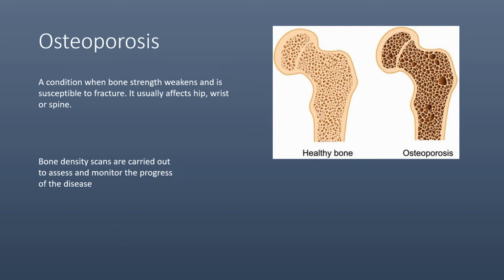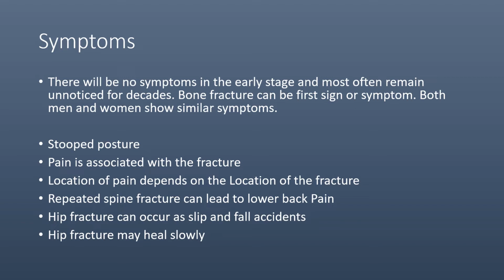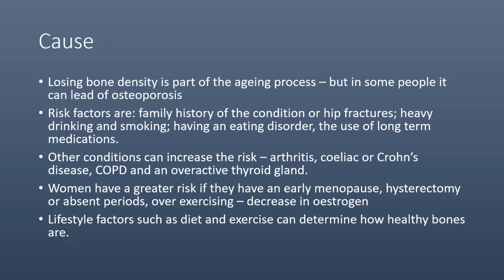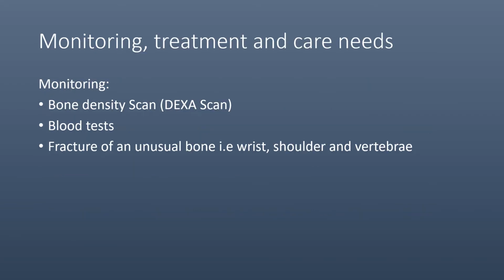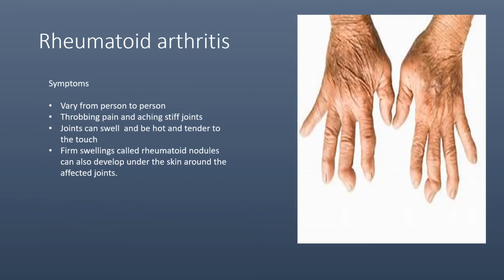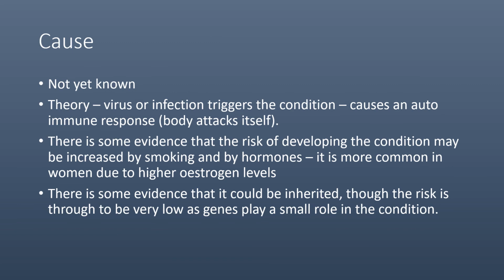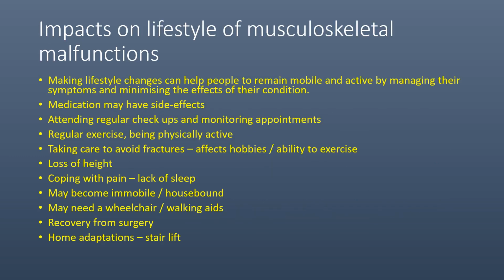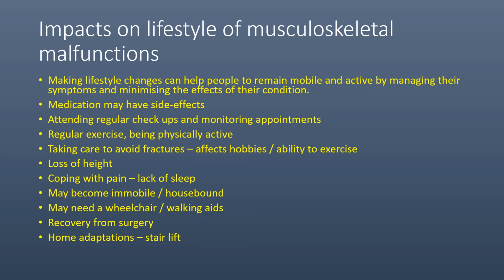13 C ? D Musculoskeletal malfunctions voice over ppt (classwork)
OCR CTECH in HSC and CC - for my class - the malfunctions of the musculoskeletal system, focusing on oesteporosis and arthritis